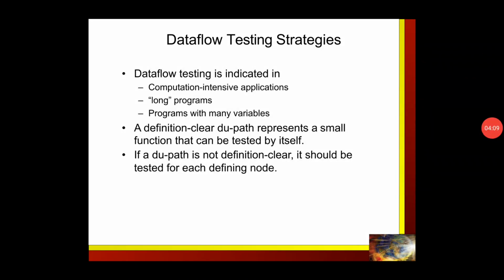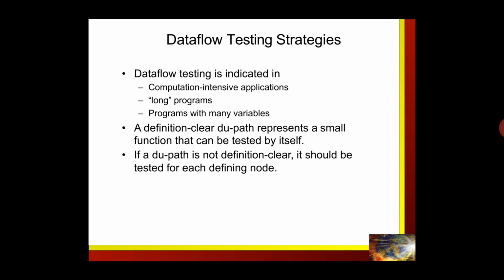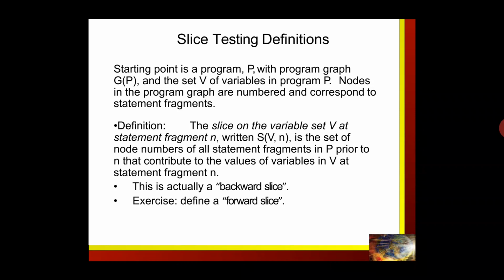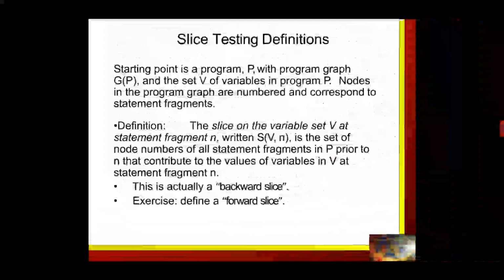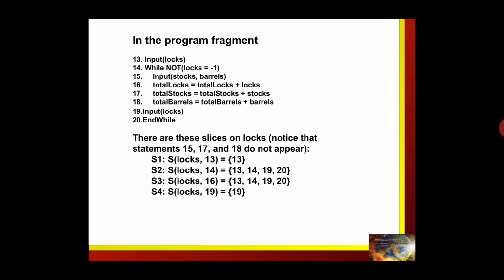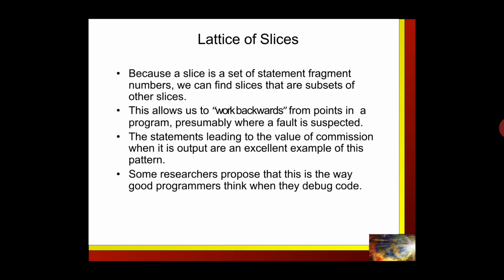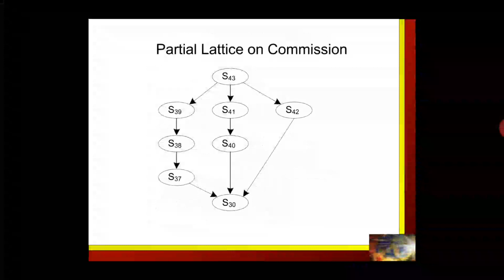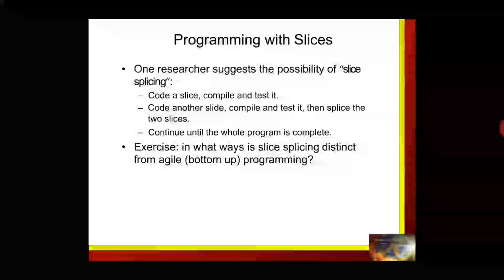Software Testing Module 3 Slice based Testing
Part 4 Slice based testing